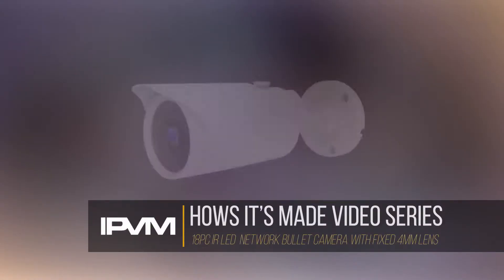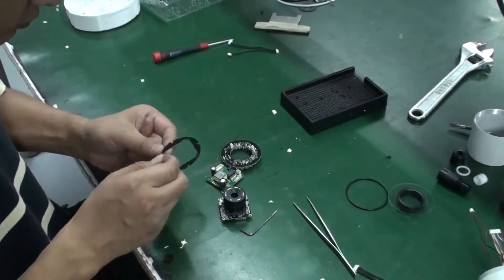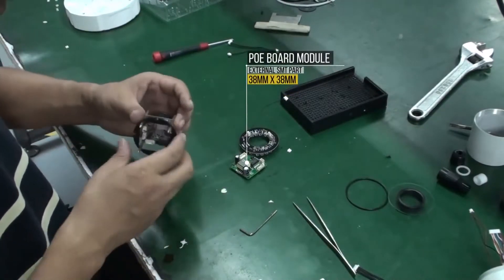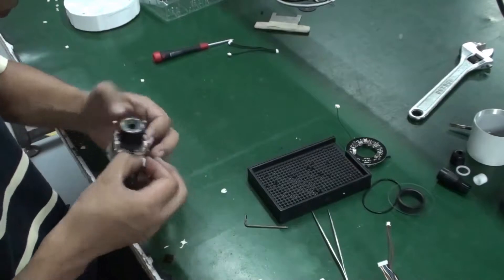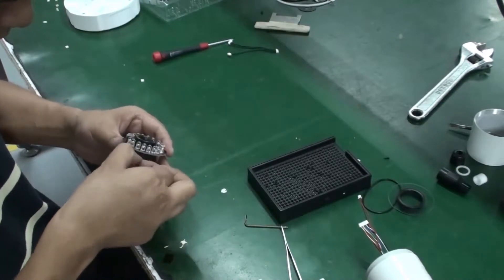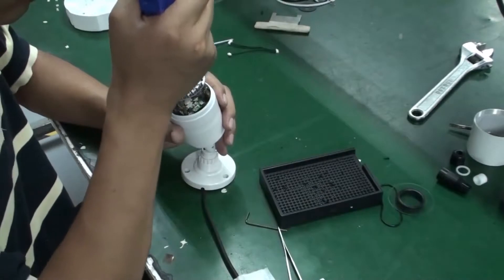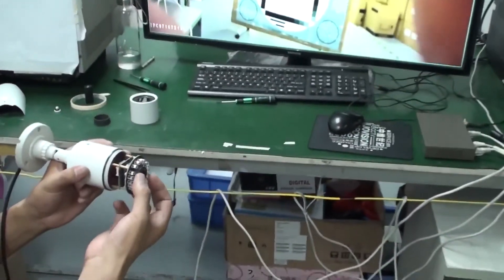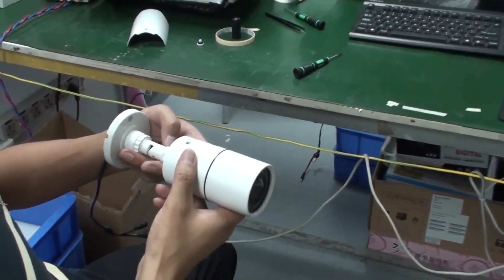Quy trình sản xuất camera quan sát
Quy trình sản xuất tạo ra một chiếc camera quan sát